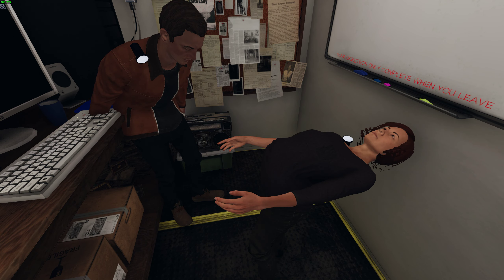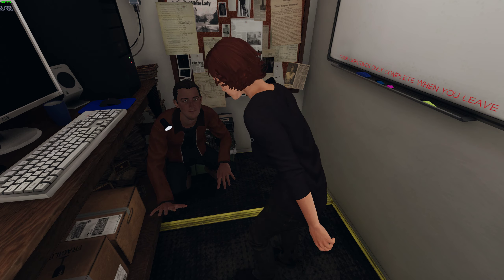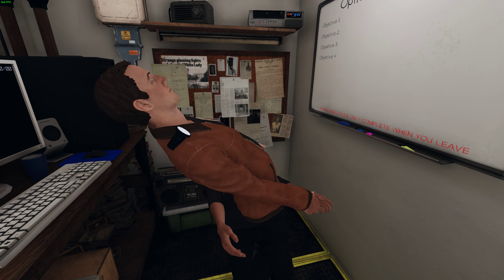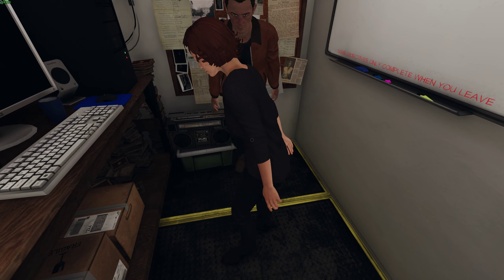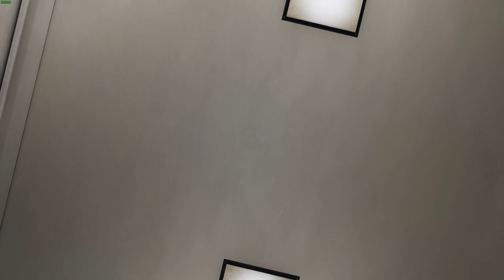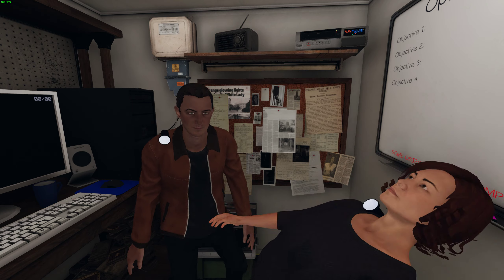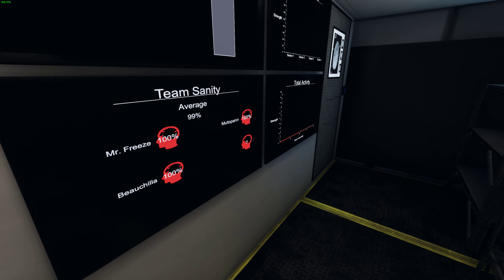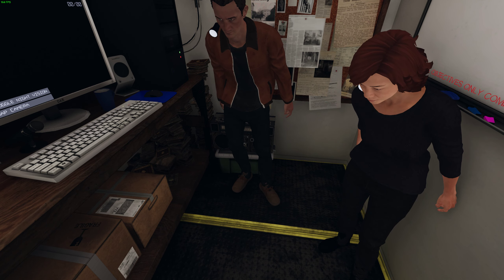Scolioliosis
GPU: GeForce RTX 2070 SUPER
CPU: Intel(R) Core(TM) i7-10700 CPU @ 2.90GHz
Memory: 32 GB RAM (31.92 GB RAM usable)
Current resolution: 2560 x 1440, 165Hz
Operating system: